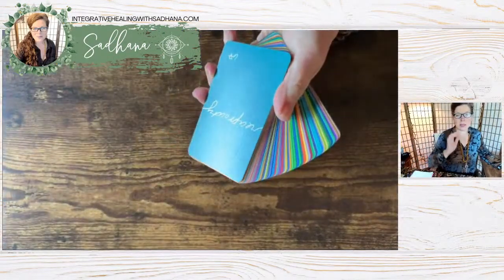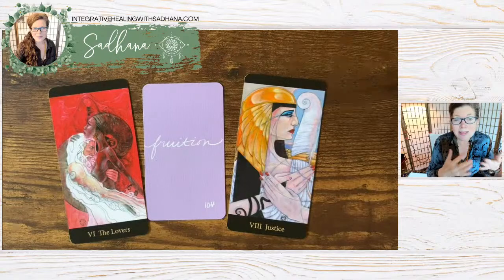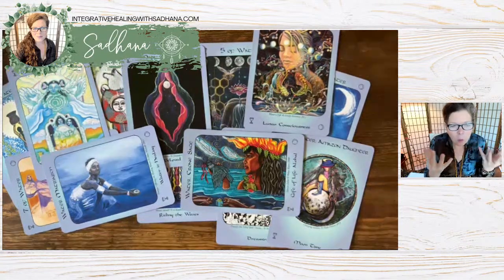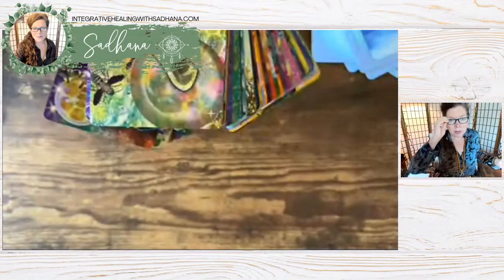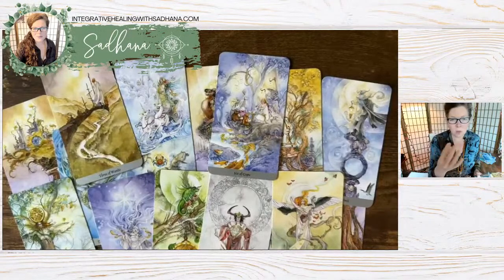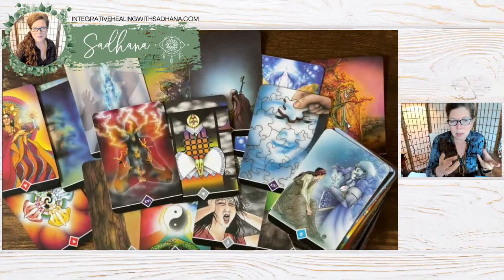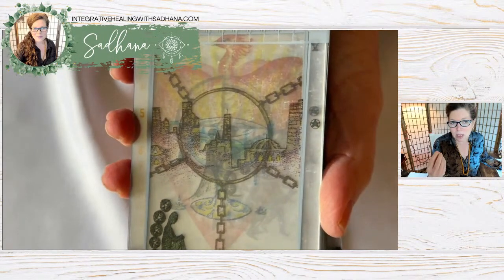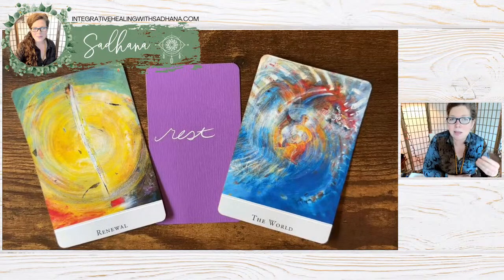❤️🧡💛 7Decksfor7Chakras 💚💙💜 Matching Tarot Decks to Chakras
It's time to revisit TarotThroughtheChakras, a two part course that began in January 2022. There are so many beautiful ways to integrate the teachings of chakra psychology with the tarot and so it is my intention to revamp this course as mini workshops . . . as always, life reminds us of our intentions and prompts us to get back on course!

Thank you to @Krissie Bentley for her recent tag 7Decksfor7Chakras, which has got me thinking again! Please check out her Narrative Alchemy Tarot available both at Gamecrafter and Make Playing Cards.

⭐️ TAROT FOUNDATIONS II: A fully integrative approach to learning tarot - the next step! Begins March 20, 2023.

🪐 TAROT THROUGH THE PLANETS continues April 1 with a 3 hour workshop on all things venusian including: planetary deities, elemental influences, chakra and Tree of Life correspondences, along with major and minor arcana ruled by VENUS. Each workshop will be offered as a private YouTube Livestream and includes handouts as well as a link to the edited recording. PART 1 | THE MOON will be available again soon as a pre-recording.

🌳 SPRING 2023 NEW MOON REIKI TRAINING RETREAT WITH SADHANA

🟣 KRISSIE'S PROMPTS:
Root - a deck that connects you to your physical body, sense of stability and belonging
Sacral - a deck that puts you in touch with your emotions and creativity
Solar Plexus - a deck that helps you follow your passion, purpose, and power
Heart - a deck that provides insight on how you can give and receive love
Throat - a deck that helps you receive and present information more clearly
Third Eye - a deck that brings you in touch with your intuition and inner knowing
Crown - a deck that helps you connect to Source, the Divine, however you define the Energy Bigger Than Us